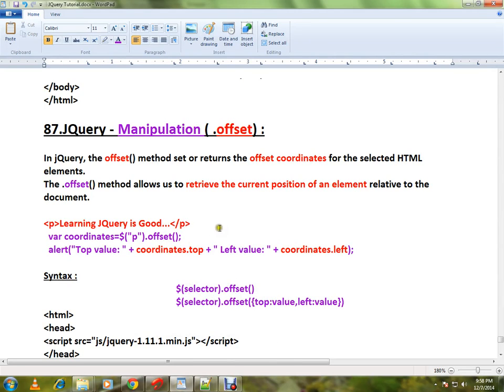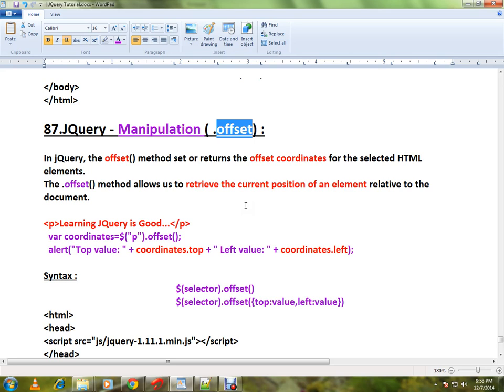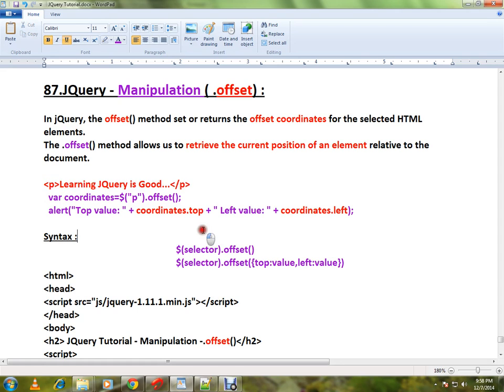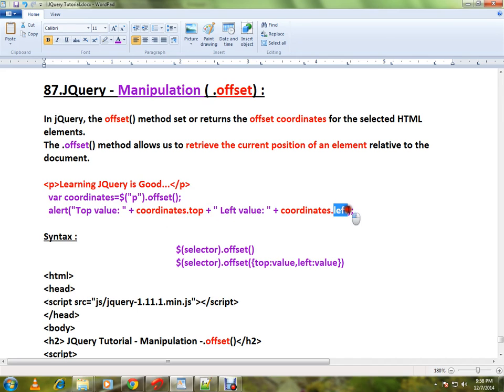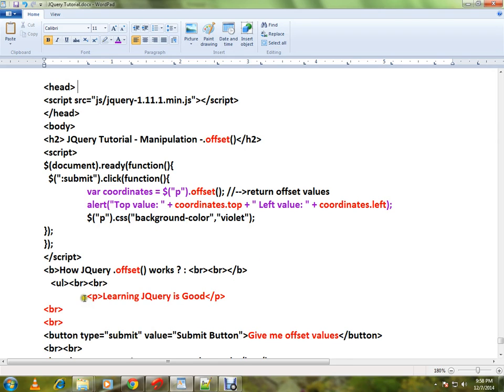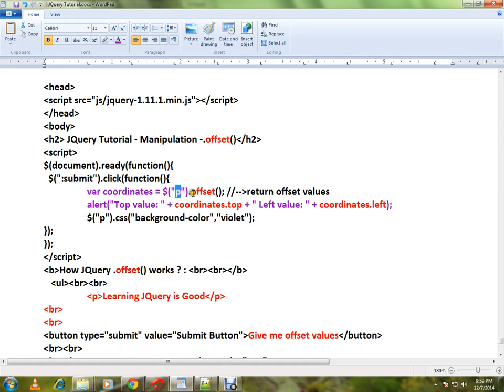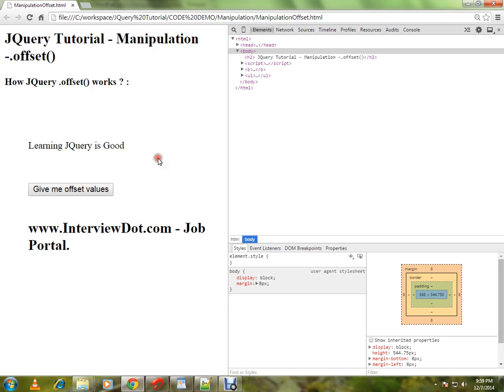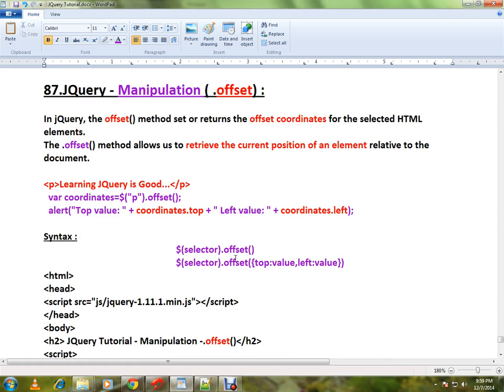JQUERY OFFSET METHOD DEMO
to get notifications. JQUERY OFFSET METHOD DEMO